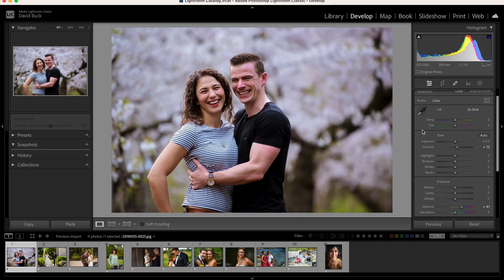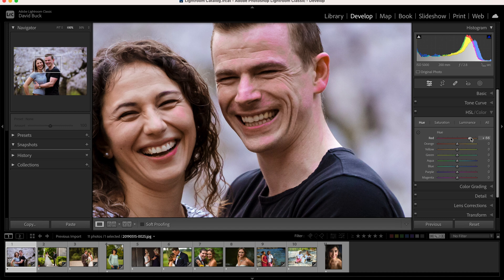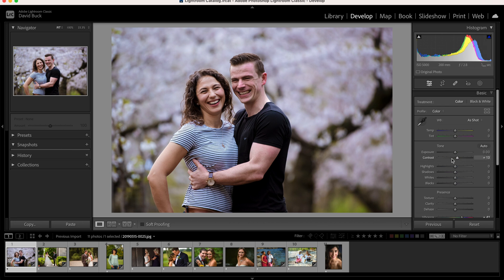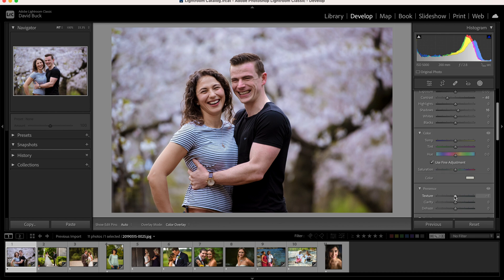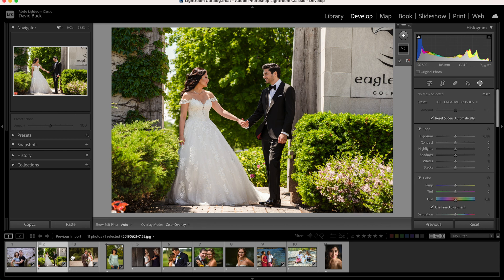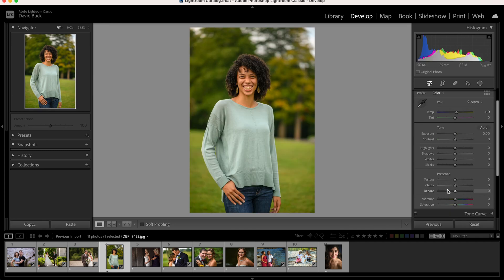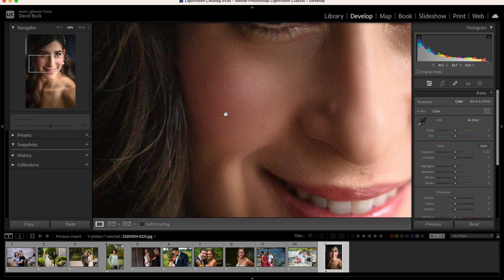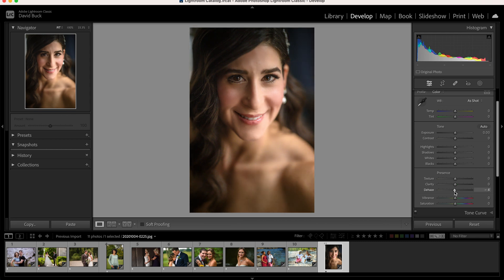Always Get Rich Skin Tones with this Lightroom Formula!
If you're looking for a foolproof way to achieve great-looking skin tones in your photos, then try this Lightroom formula! With just a few easy tweaks, you can create beautiful, rich skin tones with amazing clarity. This formula takes all the guesswork out of adjusting your photos, so you get perfect-looking skin every time. Plus, if you ever need to adjust the tones further to make them look even more natural and lifelike, it's as easy as moving a few sliders! Get ready to transform your photos into stunning portraits with this simple yet effective Lightroom formula.

This video will show you how to fix common skin editing problems like having too much red in the skin, too much contrast, too much saturation or the wrong tone.

00:00 - How to fix skin tones in Lightroom
00:48 - How to remove red from skin in photo editing
05:25 - How to fix orange skin tones
08:28 - How to pick the right color grade toning for skin
08:46 - How to correct red cheeks in photo editing